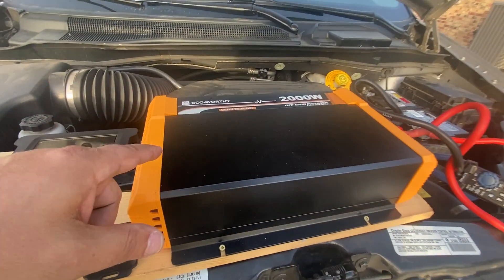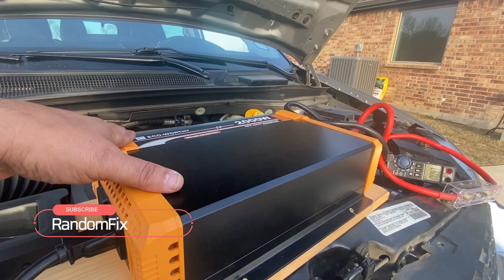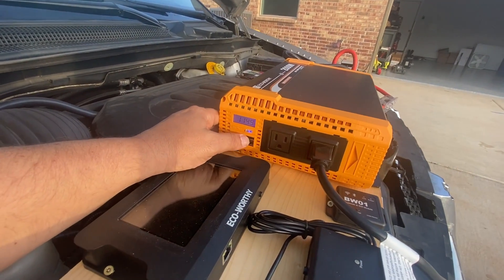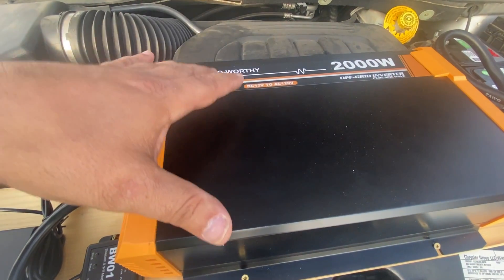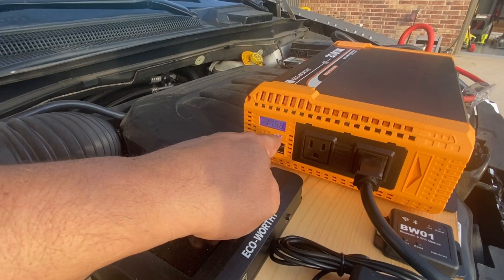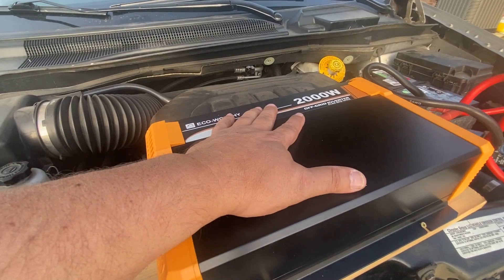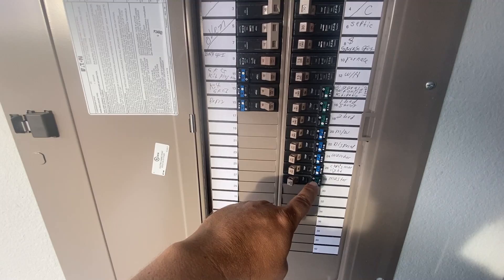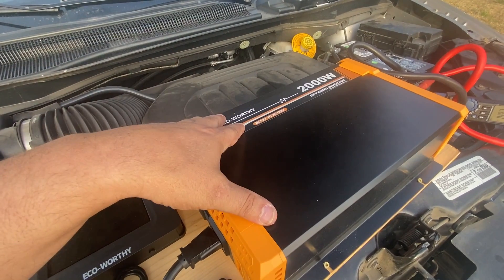Eco-Worthy 2000 Watt Pure Sine Wave Inverter Review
Looking for a high-output 12-volt pure sine wave inverter? I will be reviewing the 12 volt eco-worthy 2000w inverter and putting it to the test. I will attempt to overload. Yes. it's a sine wave so you can power up your sensitive electronics.

About this inverter
ECO-WORTHY 2000W Pure Sine Wave Solar Inverter, 12V DC to 120V AC Converter for Home, RV, Truck.Built-in Dual 18W USB Port, 2 x AC Outlets, 1 x Hardwire Terminal, 1 x 200A Fuse, Remote Controller.
[ELC Certification] Being able to obtain ELC certification shows that our wave inverters are of reliable quality. We promise a one-year warranty, and if you encounter problems, our expert team is honored to provide you with professional guidance.
[High Efficiency] The conversion efficiency of our wave inverter is as high as 96%, so it can make full use of battery power and avoid waste. At the same time, the inverter has ultra-low no-load loss of 1%, and low self-consumption can avoid excessive battery consumption.
[Safe to Use] Our wave inverter provides under-voltage protection, over-voltage protection, overheating protection, and short-circuit protection. Let you use it more assured and safer.
[Easy to Use] ECO-WORTHY wave inverter has 3 outputs, 2*US standard sockets, 2*18W USB ports, 1*external inverter display and switch, 1*hard wire terminal. Includes a 16.4-foot extension cable. You can easily monitor various data, such as output power, high temperature warning, overload warning.
[Protect your electronic products] Advanced pure sine wave technology can effectively protect and prolong the service life of your electronic products and electrical appliances. Suitable for electronic equipment such as TVs, refrigerators, and floodlights below 2000W. At the same time, the silent work of the inverter will not disturb your work and life.

eco-worthy 2000-watt sine wave inverter chapters
0:00 intro to Eco-Worthy Sine wave inverter
0:50 testing a 1500+ watt load that normally trips my GFCI plugs
1:33 What's included with the Ecoworthy sine wave inverter
3:32 Final thoughts about the Eco-Worthy 2000w Pure Sine Wave inverter